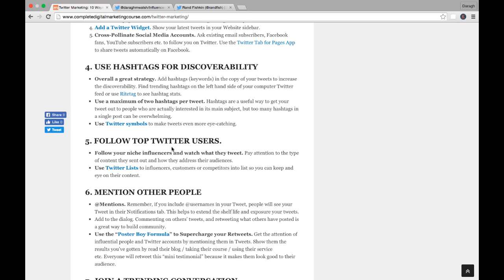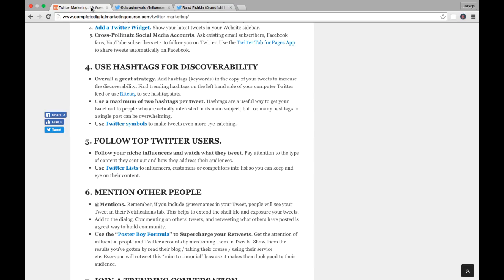Lesson 278 Follow Top Twitter Users